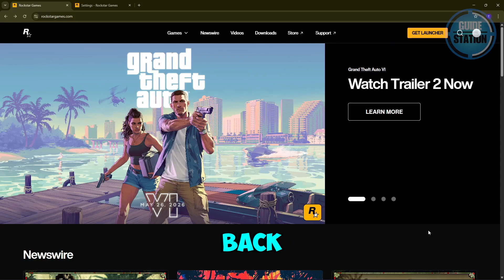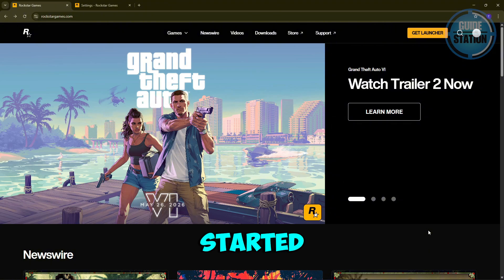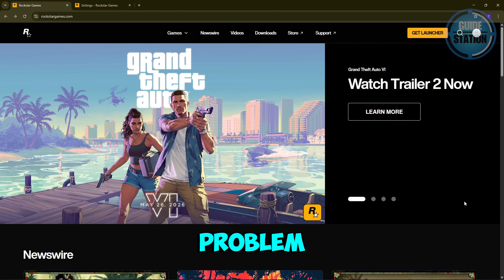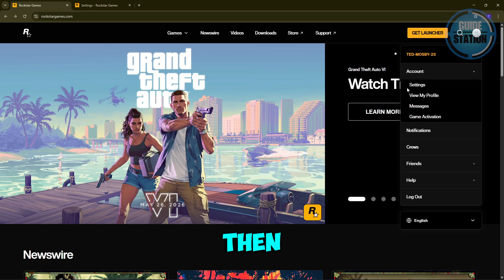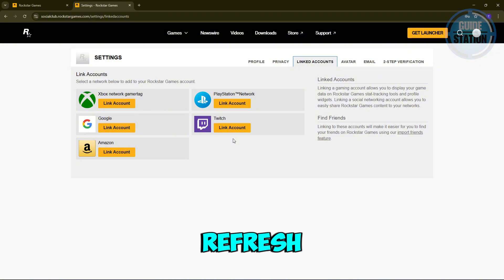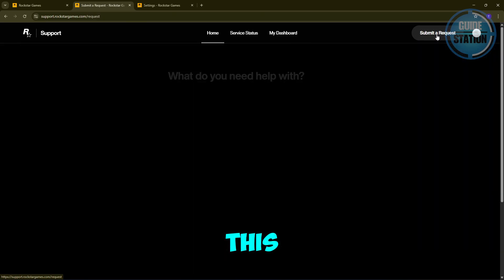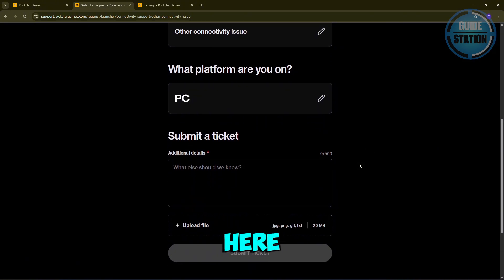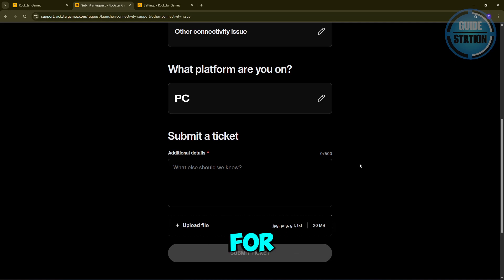How To Fix Rockstar Games “Sorry, We Are Unable to Handle Your Request at This Time” Error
How do I fix the Rockstar Games error “Sorry, we are unable to handle your request at this time”? In this video tutorial, I’ll show you how to solve this Rockstar Games launcher error. Enjoy!